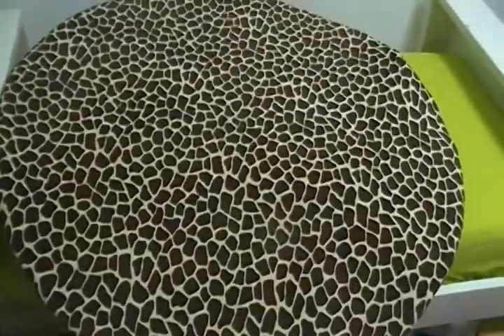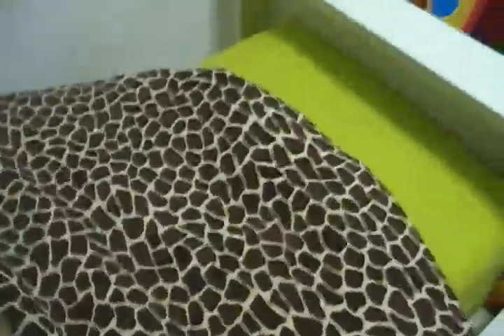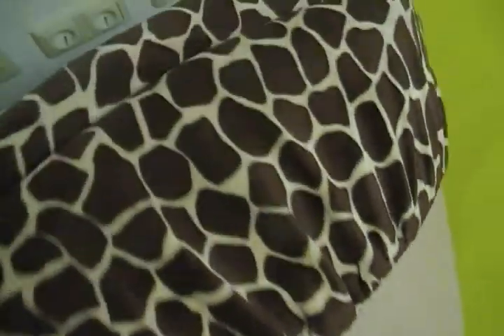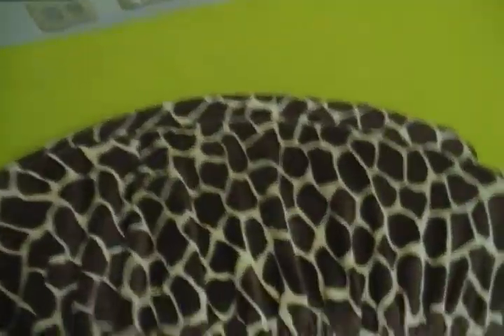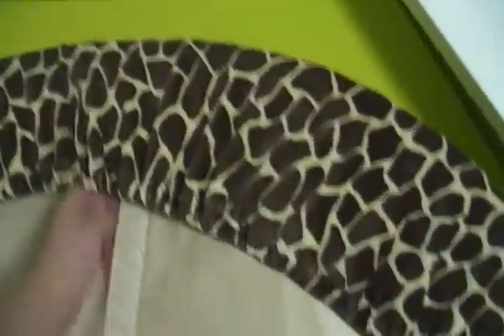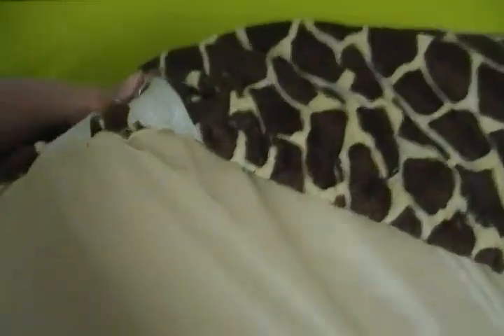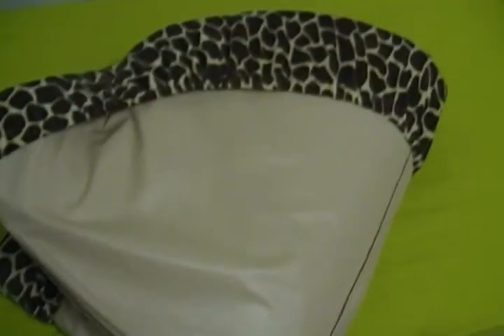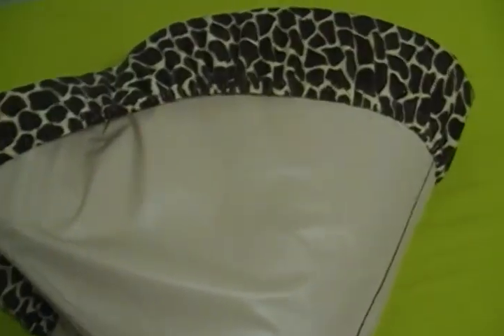Soft spot play mat by Wozzy for the not so kid friendy homes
Making even the non kid friendly homes work for your kids by giving them a space to play using the soft spots mat by wozzy